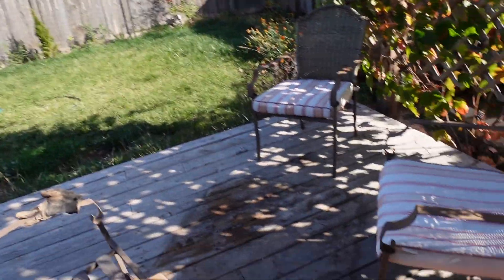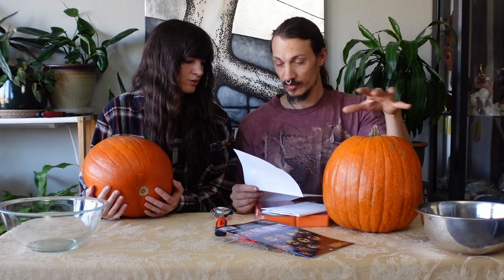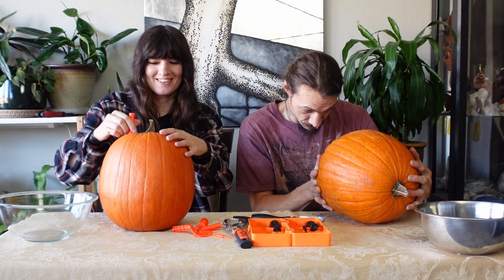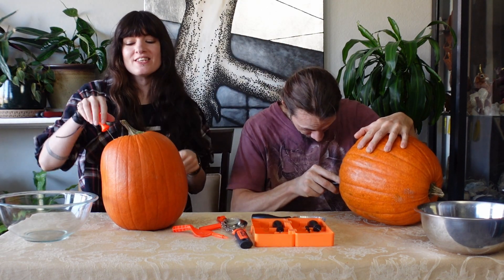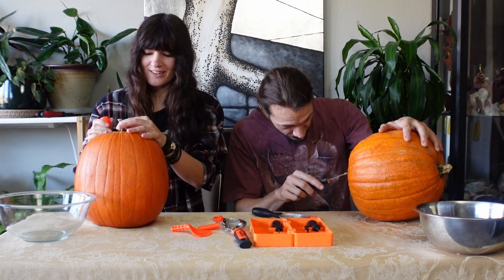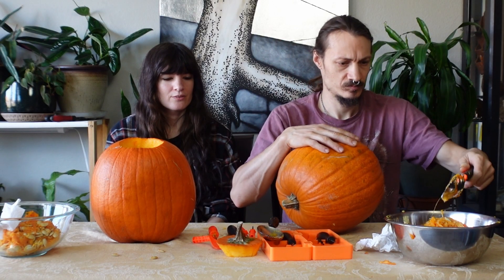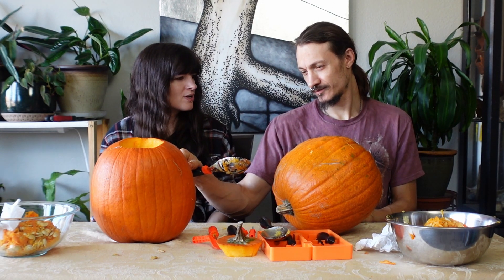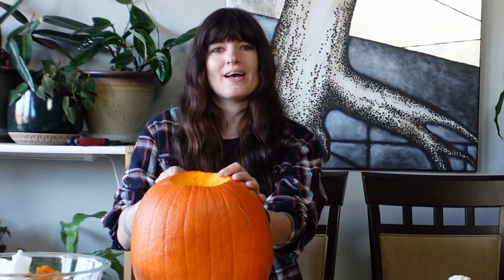Making Doug Carve Pumpkins with Me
Doug and I carved some pumpkins for Halloween this year. Neither of us have done so for a very, very long time. We went the traditional route with no stencils or pre-drawn ideas. Totally willy nilly. Did you know that they recommend making your opening on the bottom of the pumpkin?